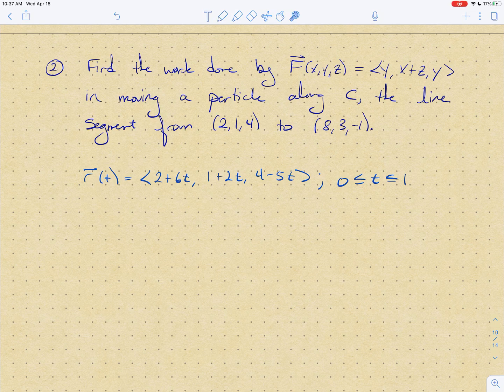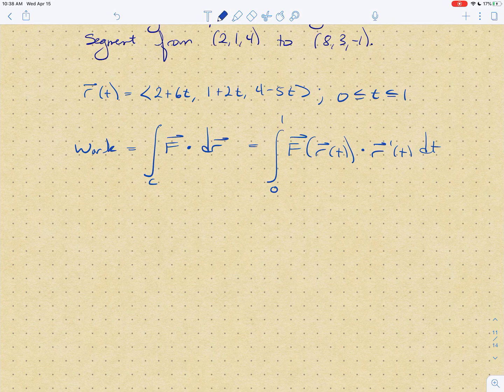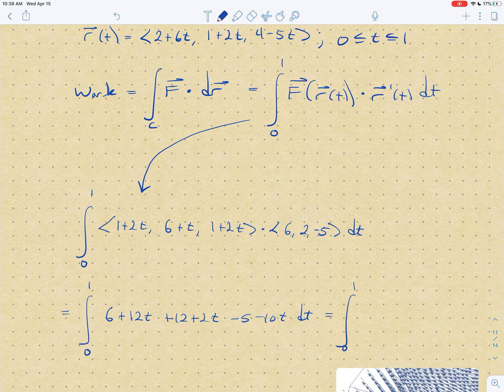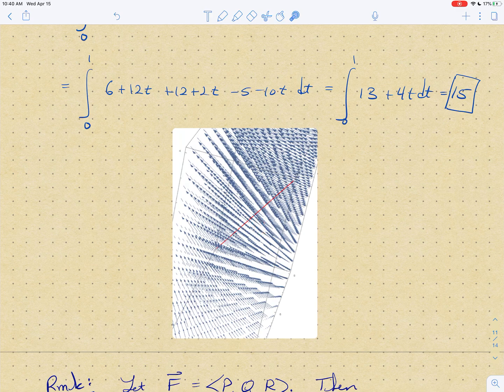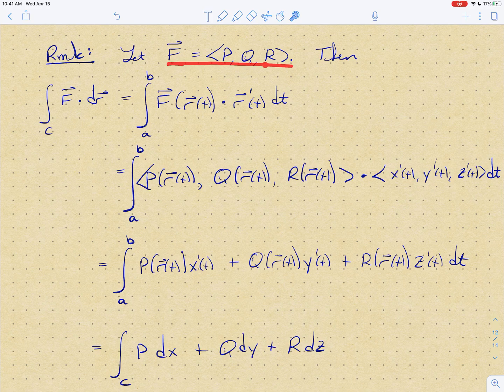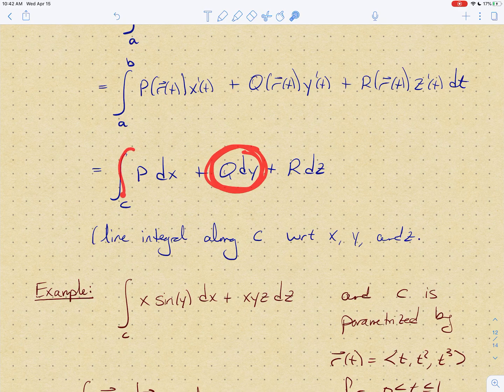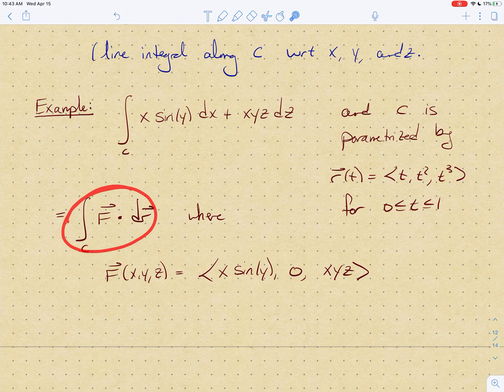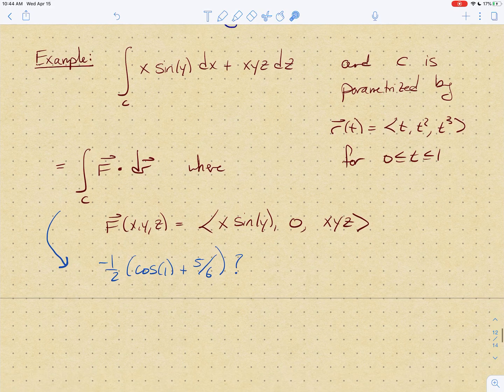Section 13.2, Calculus III (Part 9 of 9)